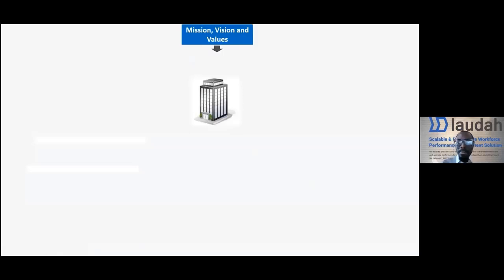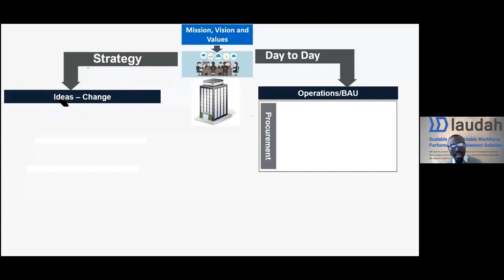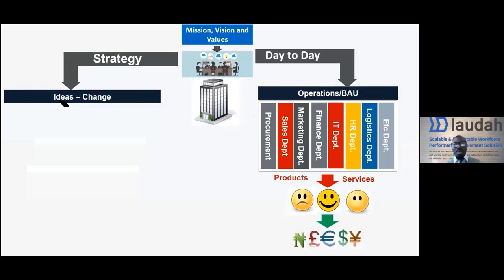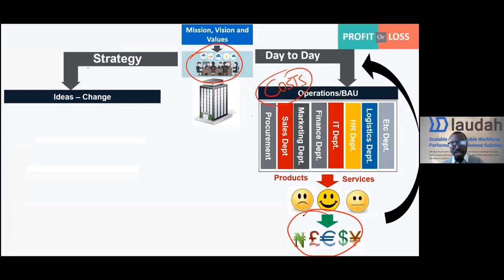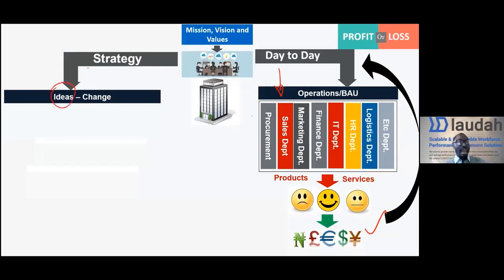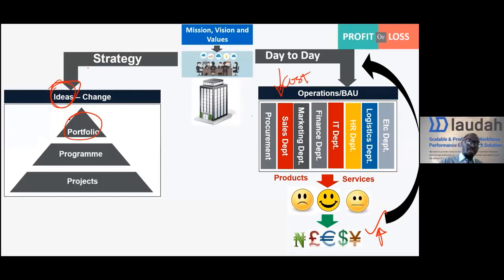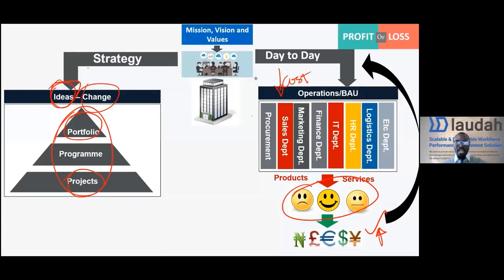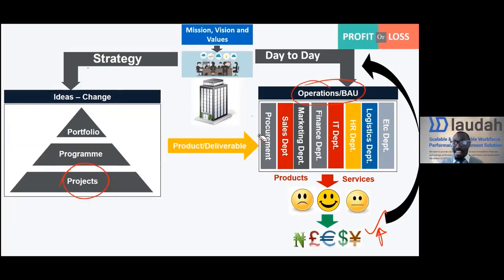How organisations transform ideas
Every organisation has a vision, mission, and values. Organisations have the day-to-day side (business as usual) and the change (strategy) side.

The day-to-day is generally partitioned into silos. The compartmentalisation can be based on functional units (departments), which is very common. The day-to-day side produces products or services to customers on a daily basis.

Organisations are looking for ideas to increase revenue and reduce cost. Projects, programme and portfolio are ideas that bring about change in the way to serve customers. When projects are completed, the output is then delivered to the BAU or operations which will lead to changes in internal processes, people, product, services, or product delivery method.